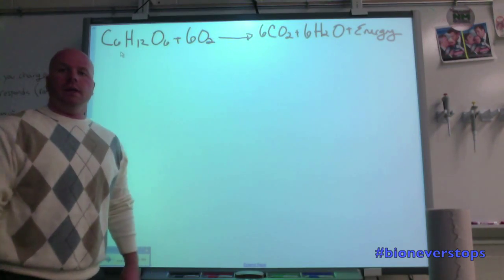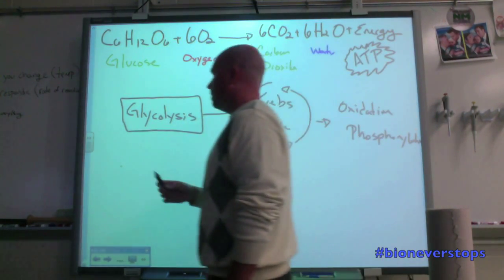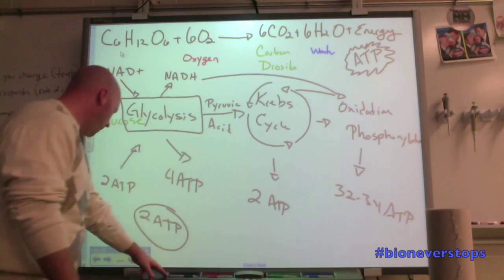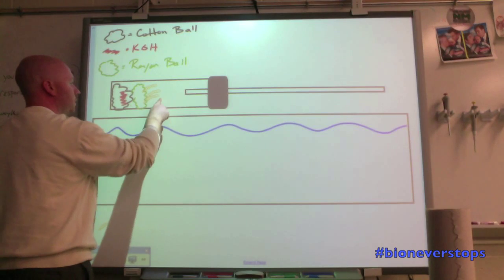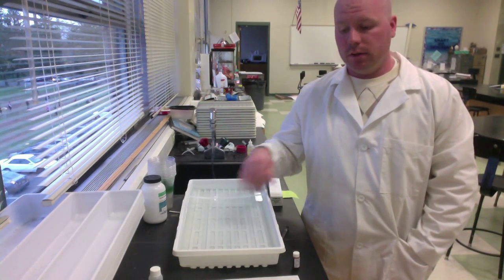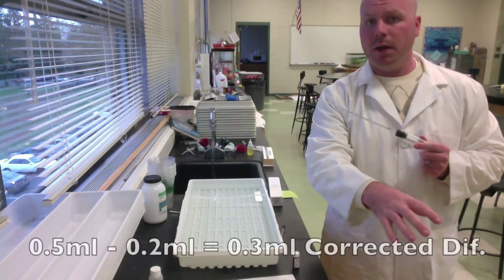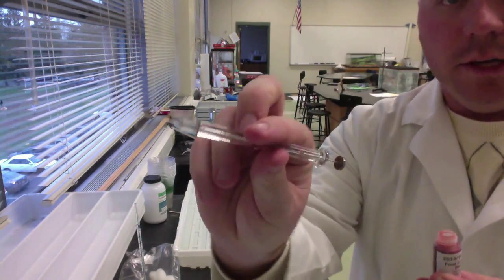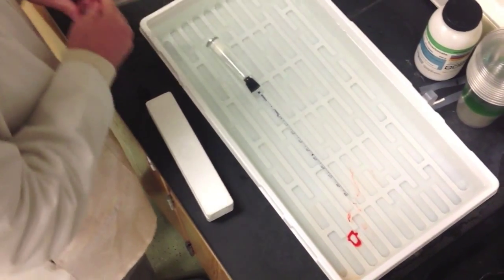Cellular Respiration Lab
This is a quick overview for the AP Biology Inquiry Based Cellular Respiration Lab